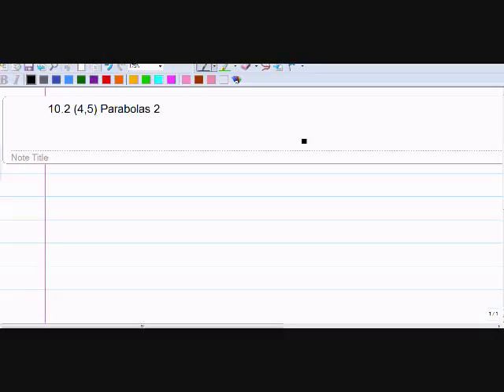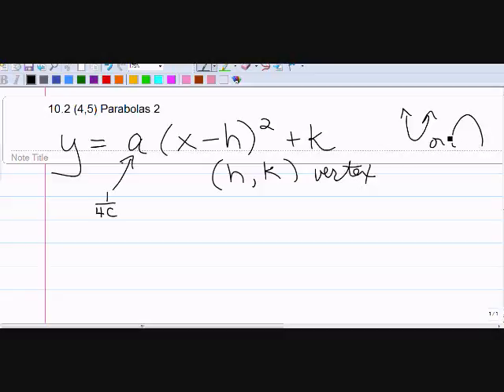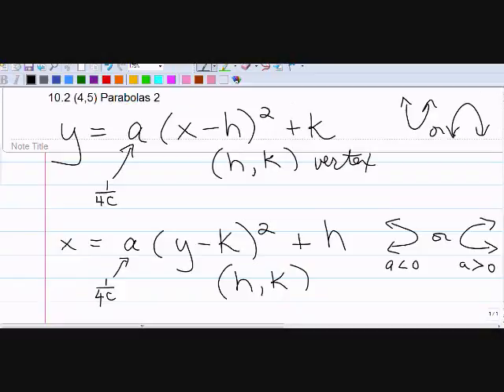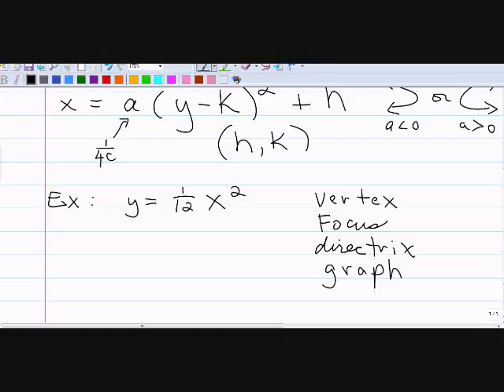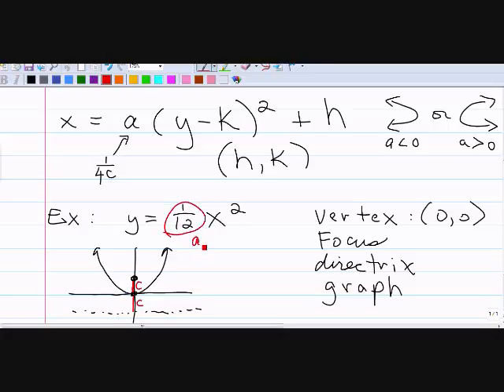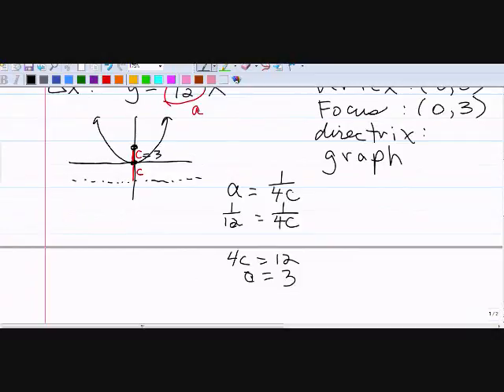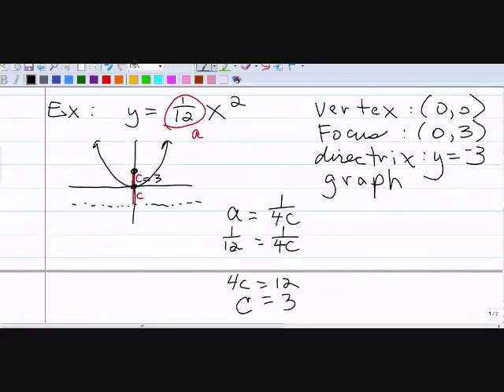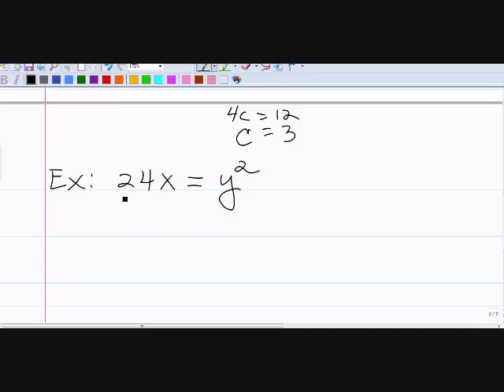alg 4 4.13.2010 part 1.wmv